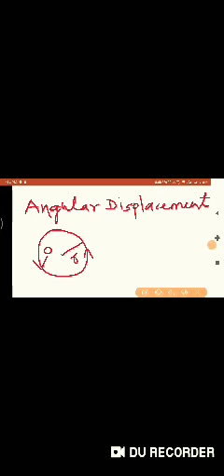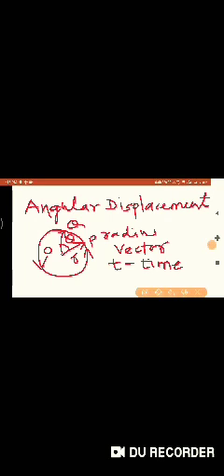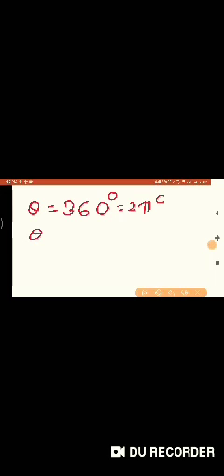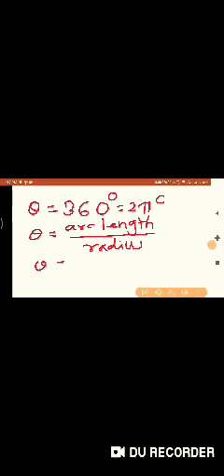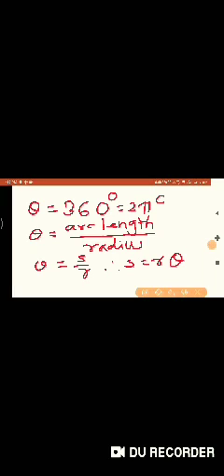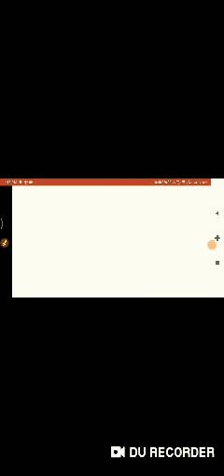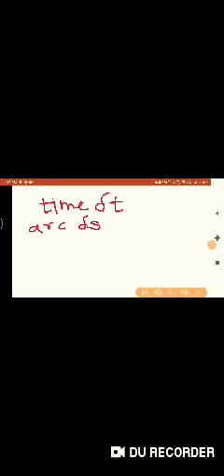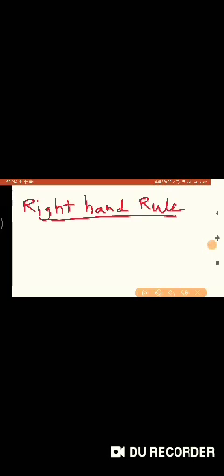Circular Motion - Angular displacement